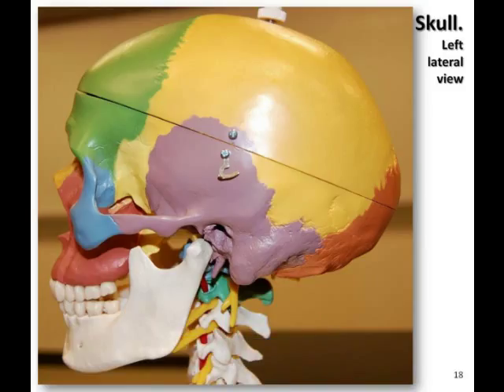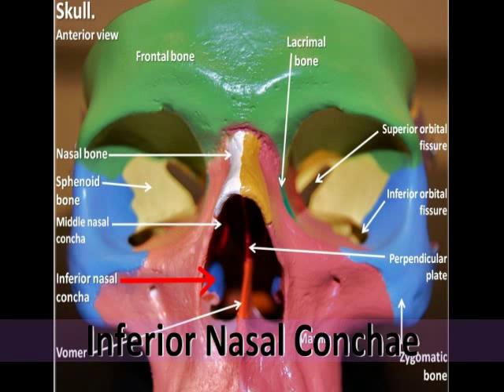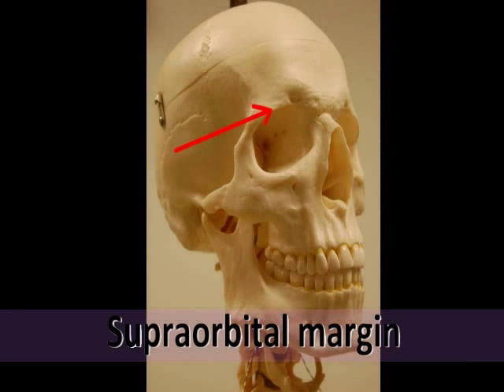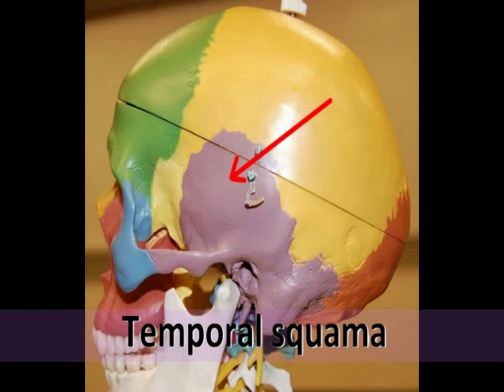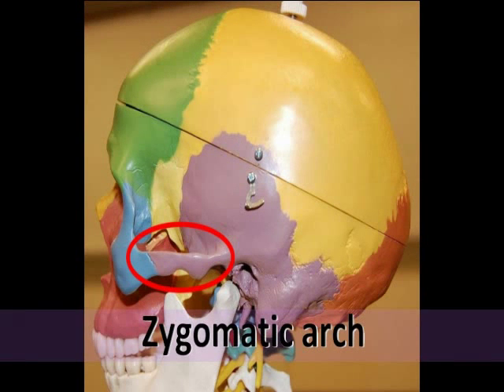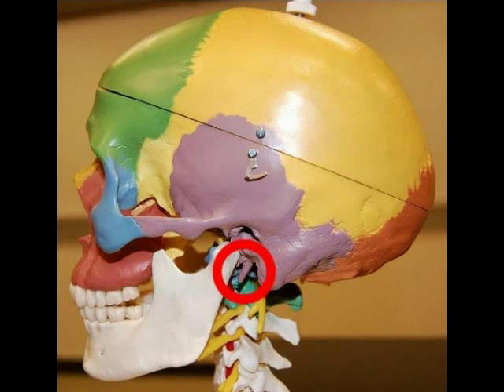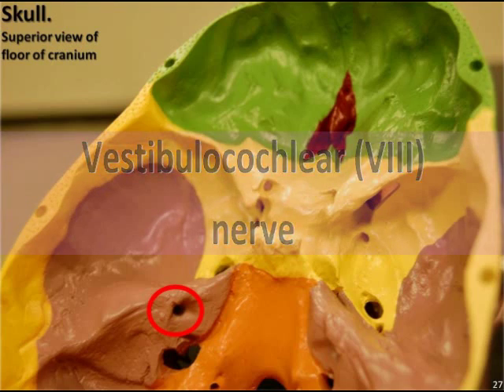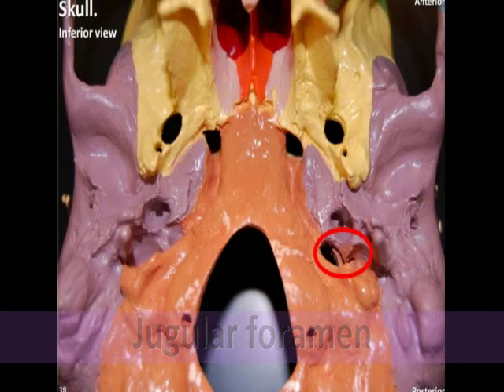Bones of the Skull Part 1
Video created by Rob Swatski, Associate Professor of Biology, Harrisburg Area Community College - York Campus, York, PA